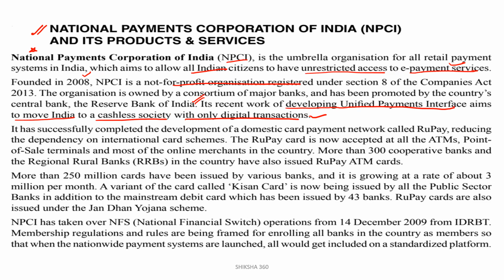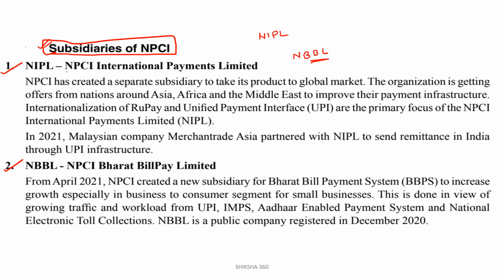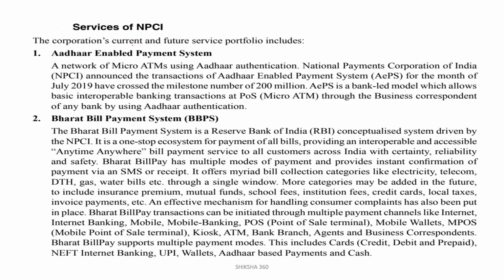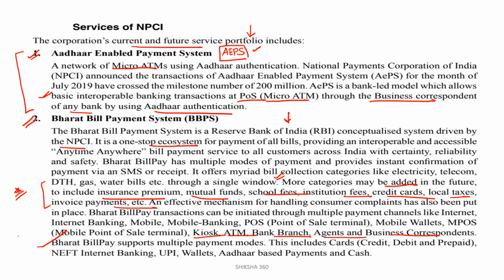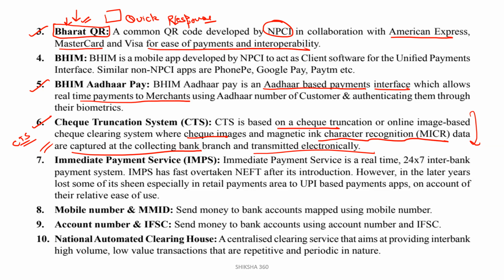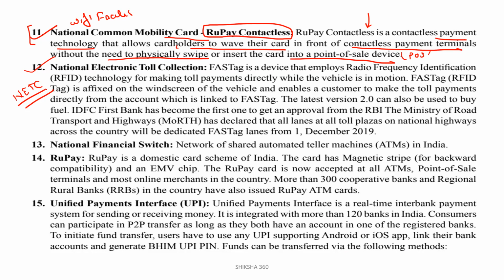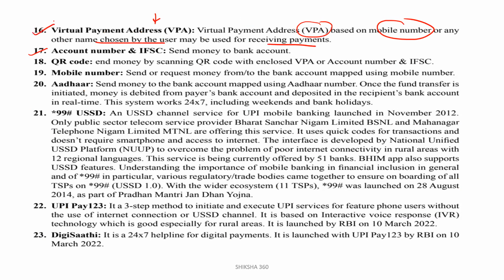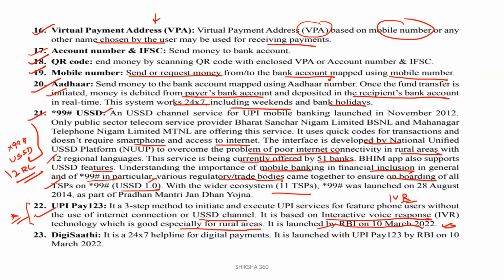CHAPTER 10 PART 5 || PAYMENT SYSTEM || ELECTIVE IT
In this session we discuss regarding the NPCI , UPI and NACH